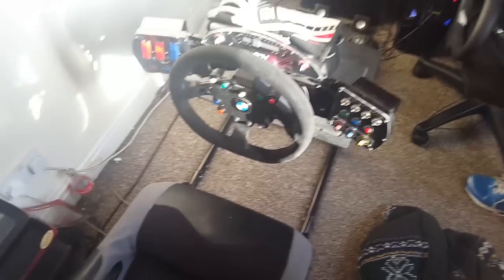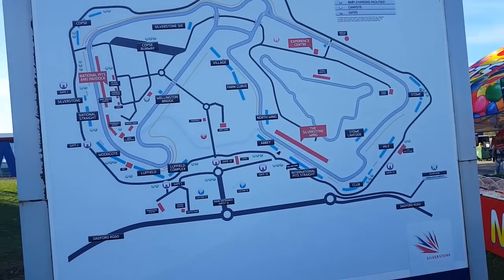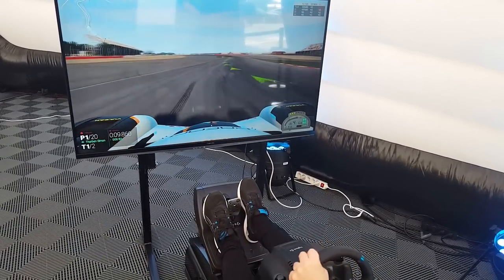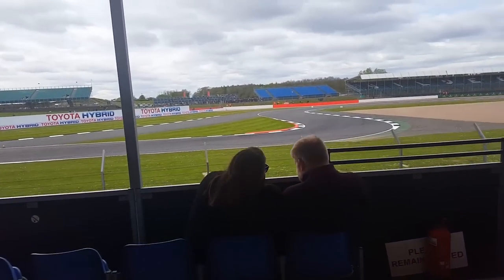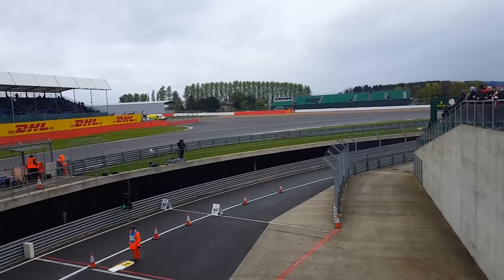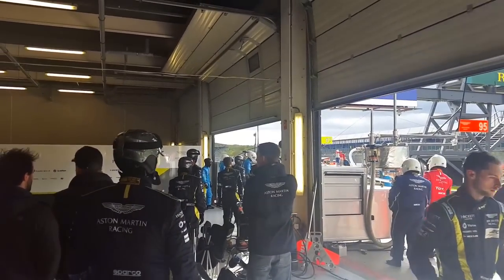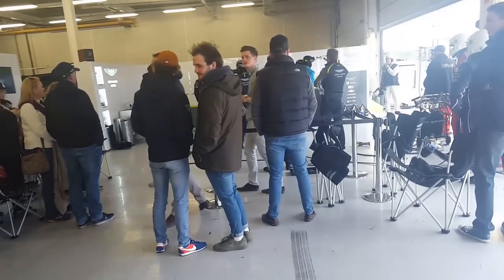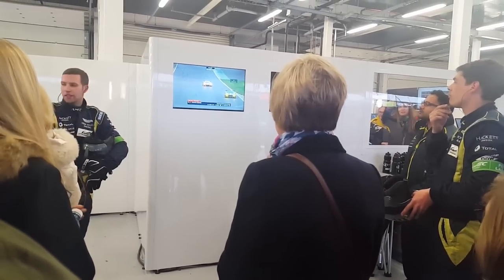WEC Silverstone 2017 VLOG Ft. Nicki Thiim & The AMR Garage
What a weekend! I got to meet so many awesome people + experience the greatest racing series (IMO) in the world. In terms of value for money and sheer excitement, you simply cannot best the World Endurance Championship.

I've said it many times in the video but without Joe none of this would have happened. Thank you.